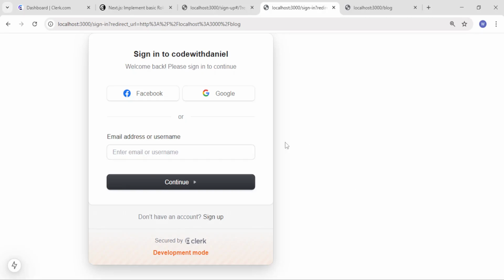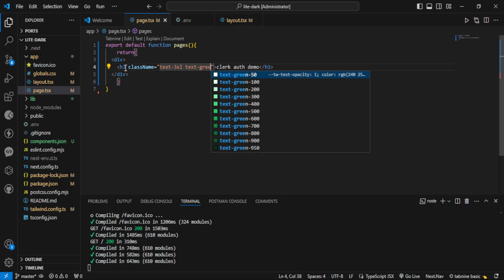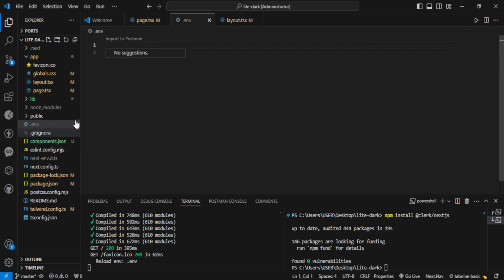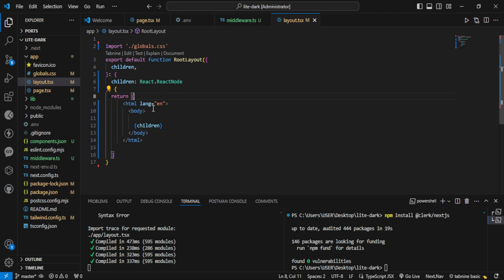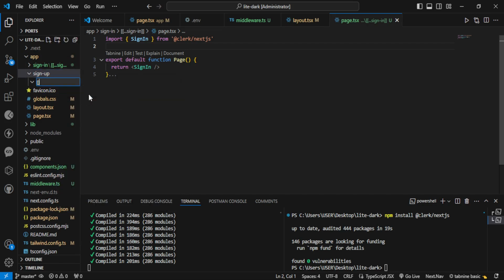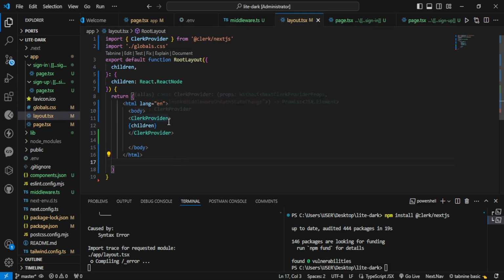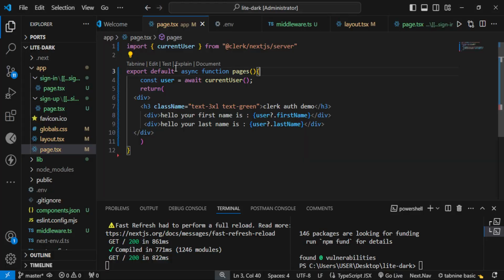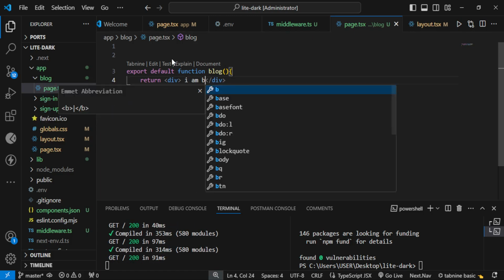The Best free Authentication Systems for Your App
In this tutorial, you'll learn how to integrate Clerk authentication into your Next.js project! 🔐🚀 We’ll cover everything from user authentication, managing profiles, fetching user data, to creating custom protected & unprotected routes. Perfect for anyone looking to add secure authentication to their app with ease! 💻✨

🌟 What you’ll learn in this tutorial:

Integrate Clerk with Next.js: Set up Clerk in your Next.js project for easy authentication ⚙️
User Authentication: How to securely authenticate users with Clerk 🔑
Manage User Profiles: Fetch and update user data with Clerk 👤
Custom Protected Routes: Implement protected and unprotected routes in your Next.js app 🔒
Session Management: Handle user sessions securely and efficiently 💼
Why use Clerk with Next.js?

Fast and simple integration with Next.js
Built-in, customizable authentication UI components 🖥️
Full support for user management and secure login 🔐
Powerful tools  route protection 🚀
🚀 Start building secure apps with Clerk and Next.js today! 🖱️